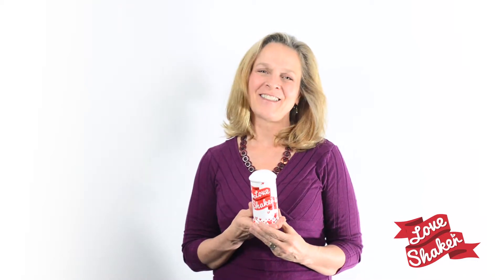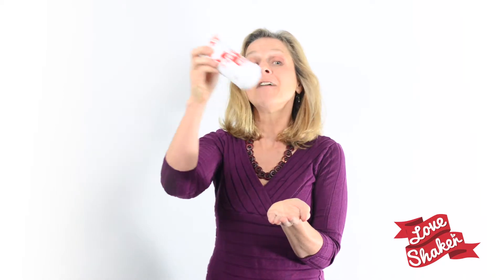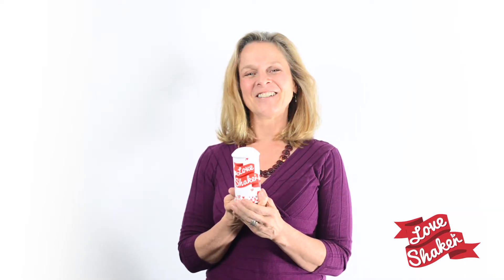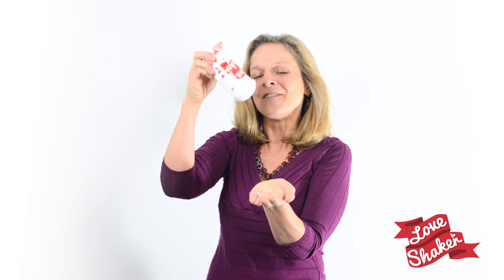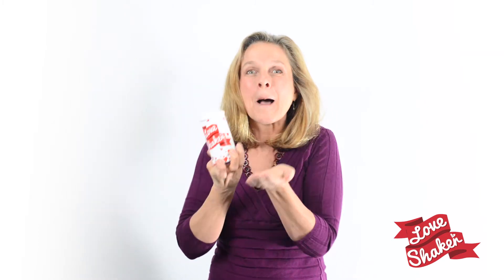How to Use The Love Shaker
Edie Stuber, the dreamer, designer and creator of the Love Shaker, shows how to use your Love Shaker.

Please help us shake and share love on everyone and every thing!

Hi, my name is Edie Stuber and I am the dreamer, designer and maker of the love shaker, the perfect gift and a perfect way to share love with everything and everyone in your life!

Today I like to share with you some of the ways to use your love shaker.

As I've said before the love shaker can add the secret ingredient of love to enhance your food lift your mood and adds delight to any celebration

You might use your love shaker in the kitchen or dinner table adding the secret ingredient of love that makes every meal taste better look better and feel even better in your tummy

You might use your love shaker to lift your mood whether it's ending a potential argument soothing a boo-boo on a tummy ache a heart ache or a head ache. Love can make it feel better. Love can change any sour mood to sweetness and laughter

Your kids will love it! You can shake love on their pillow for a good night sleep and sweet dreams. Shake under the bed or closet to chase the boogie monster away. Love shaker is the magic friend that can save the day.

Add love to your next celebration whether it be a party for a birthday, anniversary, holiday, bridal shower, wedding, baby shower or to simply make any day a celebration!

Love makes everything better!

Add a lot of love to your life!

Shake a lot of love on your life and make this moment magic!